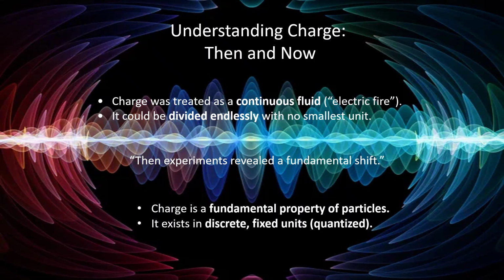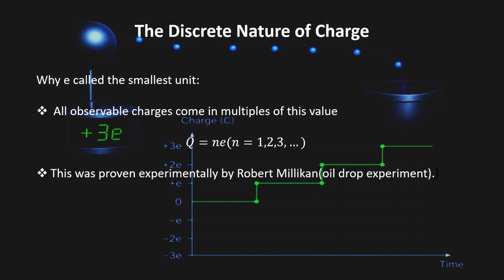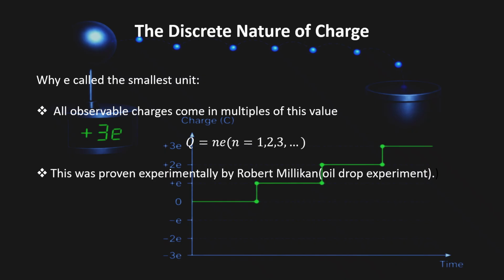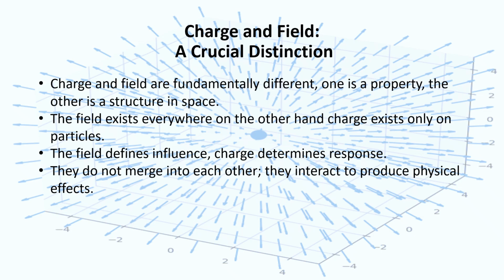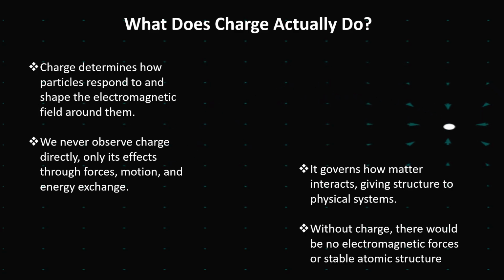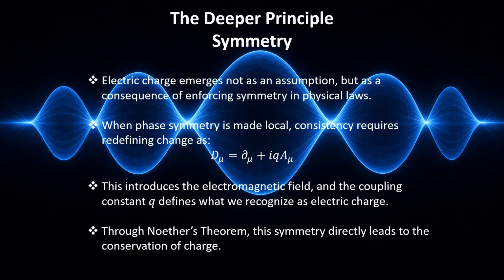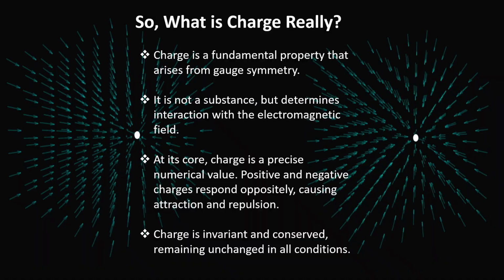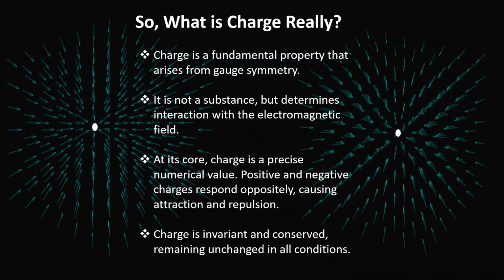Electric Charge: What it Really is? (Part 2)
This is Part 2 of the presentation, focusing on a deeper understanding of electric charge. It explains charge as a quantized property of particles, distinguishes it from the electromagnetic field, and shows how it governs interactions. The presentation concludes by linking charge to the fundamental principle of symmetry.